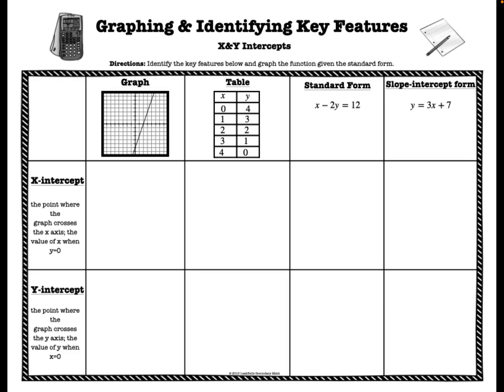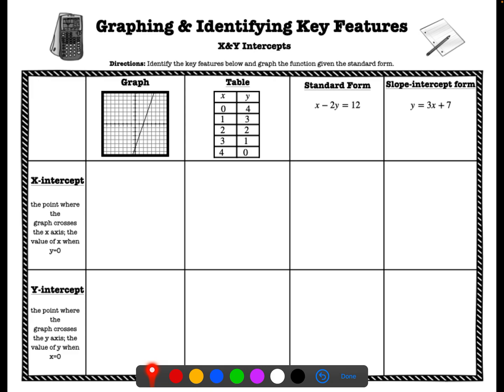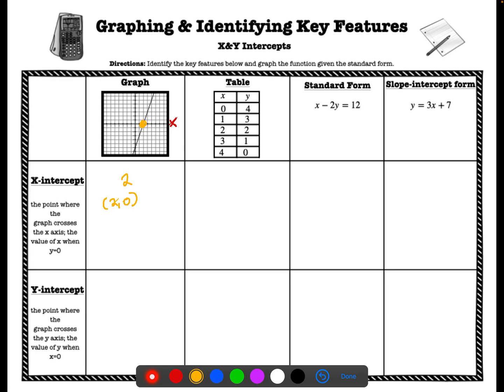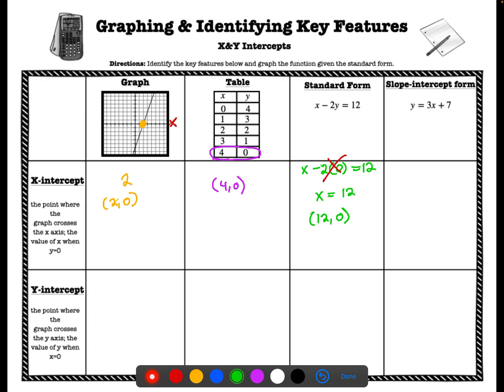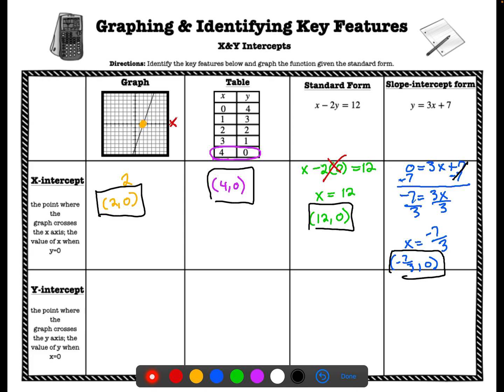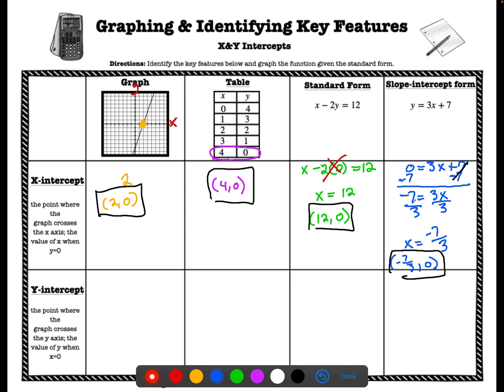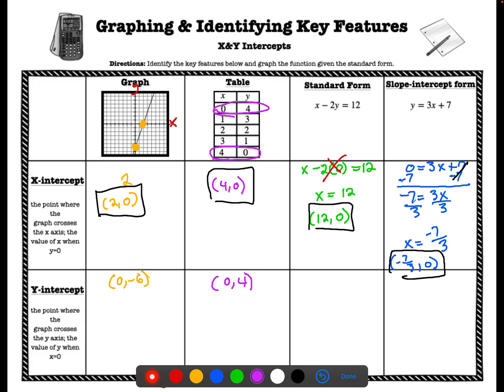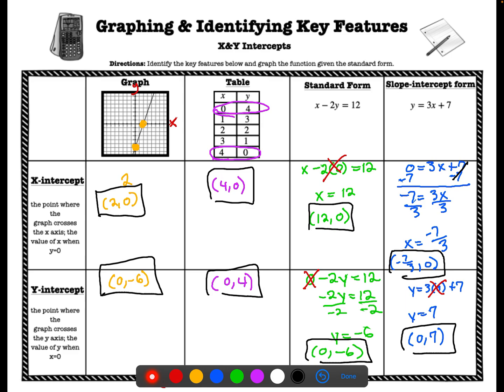Finding X&Y Intercpets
This video explains how to find x&y intercepts of linear functions given a graph, table, slope-intercept form, and standard form.